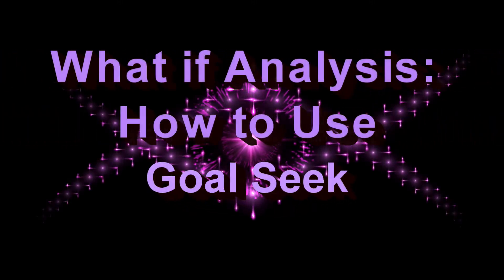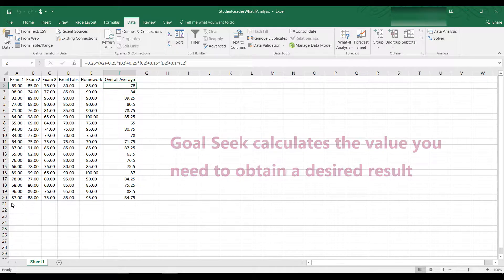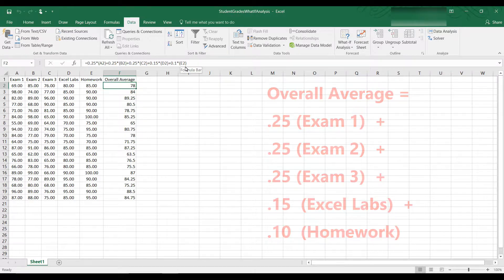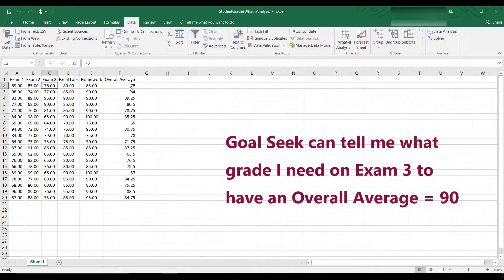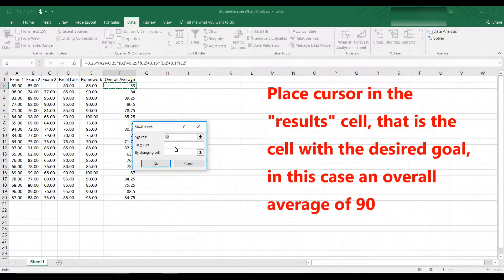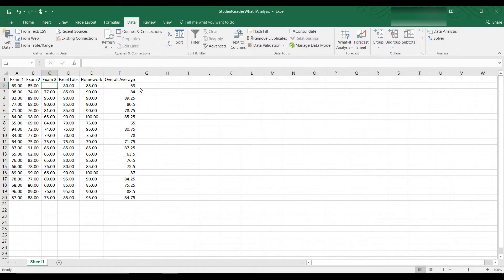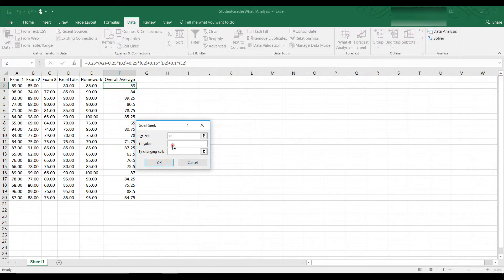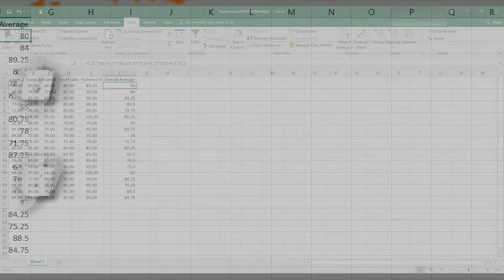Using What if Analysis Goal Seek in Excel 2016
This tutorial shows how to use Goal Seek, a tool that is found under the "What if Analysis command." The tool allows you to calculate the value you need to obtain a desired result.  If a student wants to know what grade he needs to get on the third exam to achieve an 80 average, this is the tool to use!  Of course the tool can be used in any situation where you have a calculated formula and you  want to play with the numbers to see how to get to a desired end result. For example, how many units need to be sold in order to break even. Enjoy!